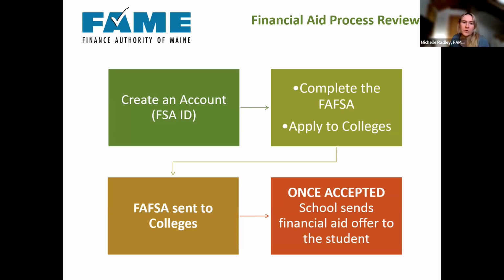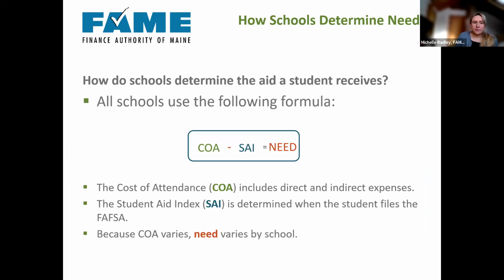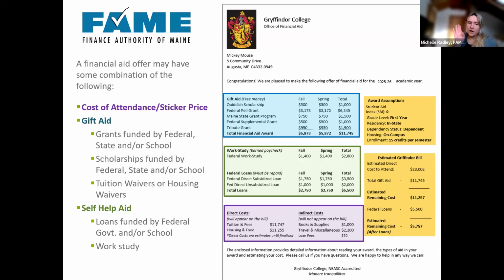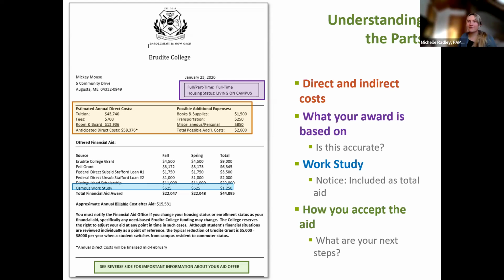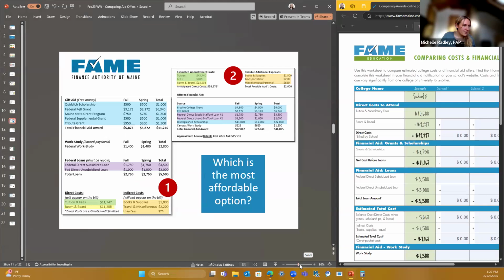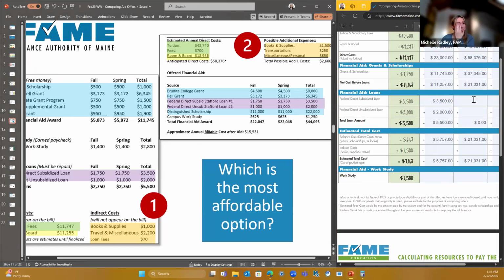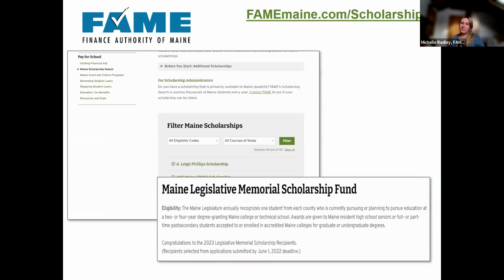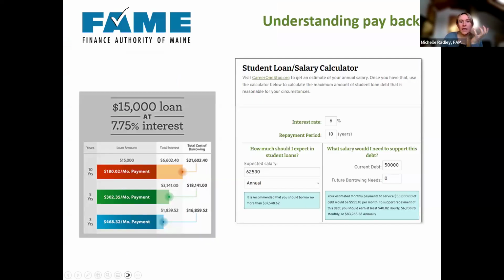Comparing Aid Offers | Wednesday Webinar | February 2025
Our Wednesday Webinar series is designed for college planning professionals and folks in the field of financial aid.

Financial aid offers are starting to arrive! The next step is to understand and compare these offers. It’s important to have a sense of the true cost for each school before making the final school selection. However, this can be challenging as no two financial aid offers look the same or even provide the same information! In this webinar, we share tools and tips to make interpreting these offers easier and discuss affordability and strategies for paying the remaining balance after financial aid.

to utilize our dynamic worksheet to compare financial aid offers.